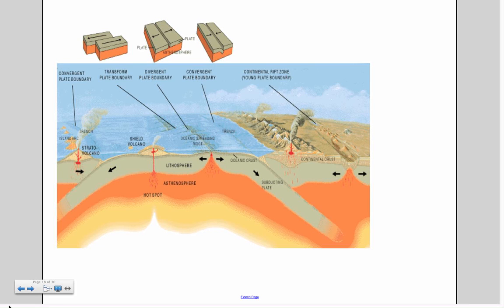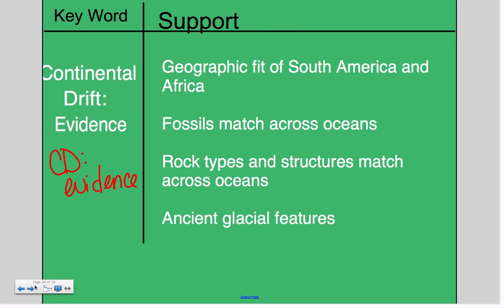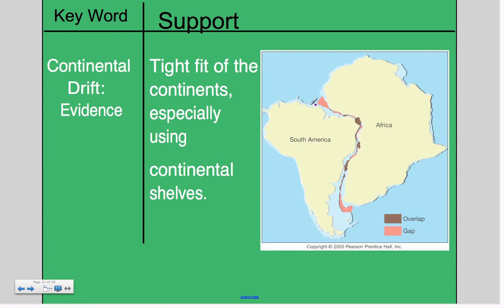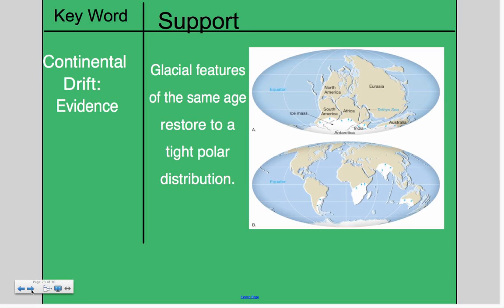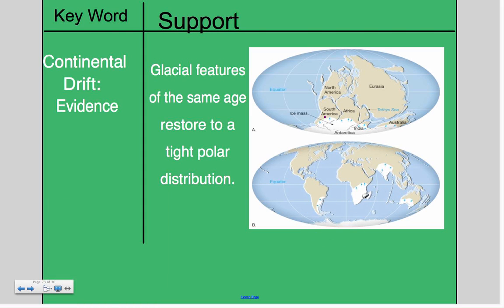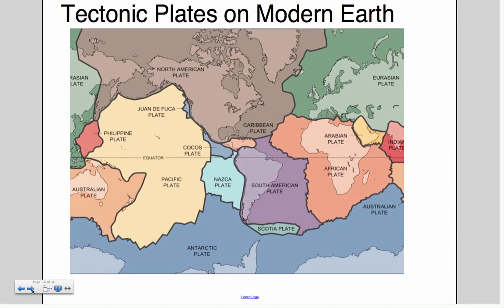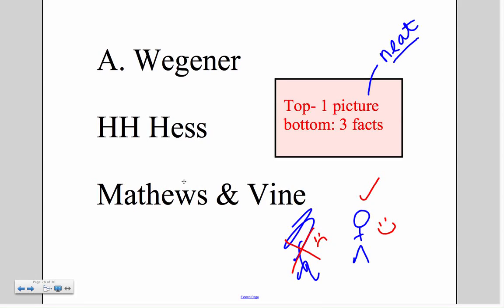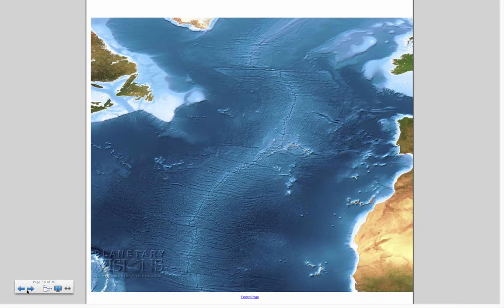Pangea 2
continental drift